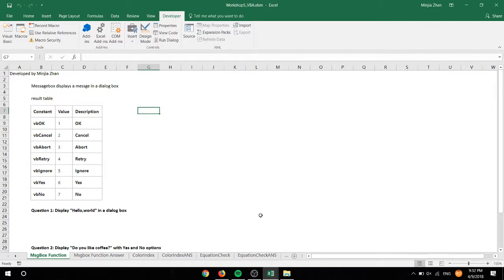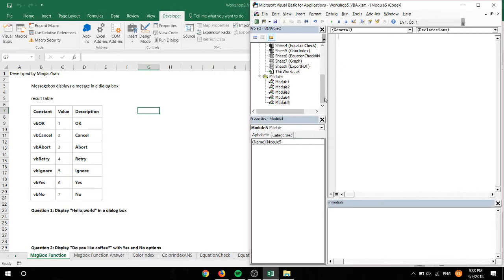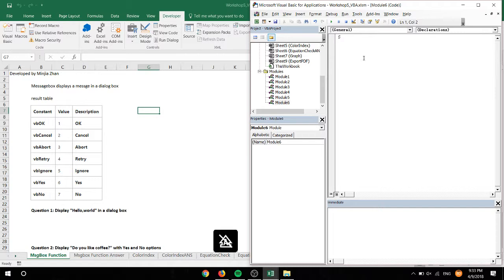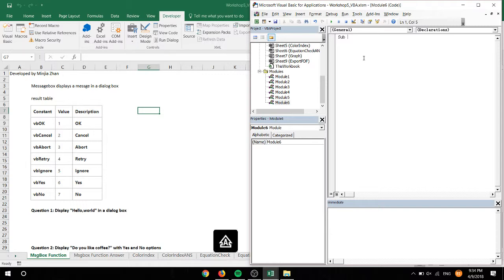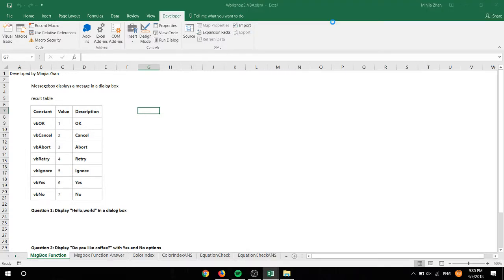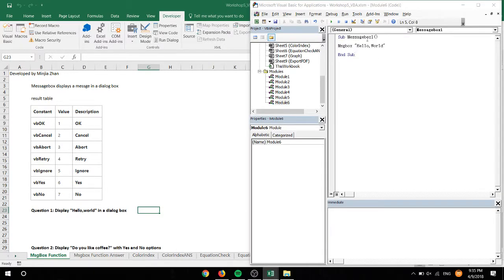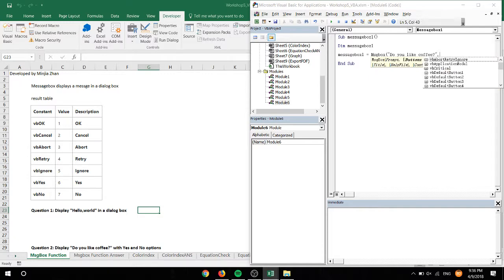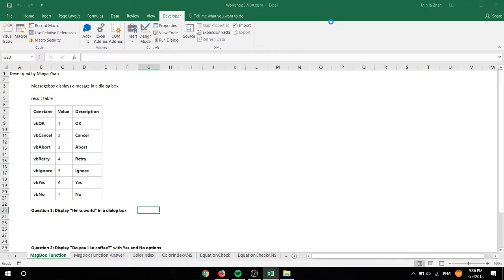How to use VBA MsgBox in Microsoft Excel: Part 1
This video is a brief introduction to Excel VBA programming. It introduces the MsgBox function of VBA. MsgBox is basic but crucial in VBA programming: it informs the users of the program and can be applied to a wide range of content. Users can use MsgBox to debug or proceed with their ongoing Excel process.

The work is attributable to Alexander Wong and Minjia Zhan.